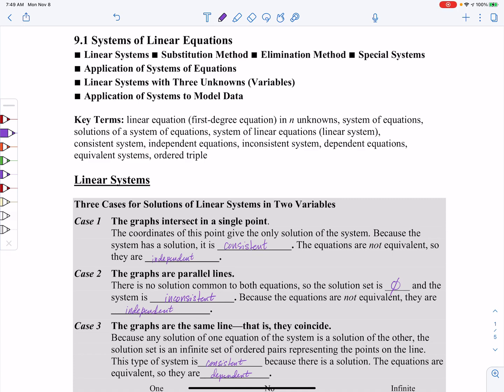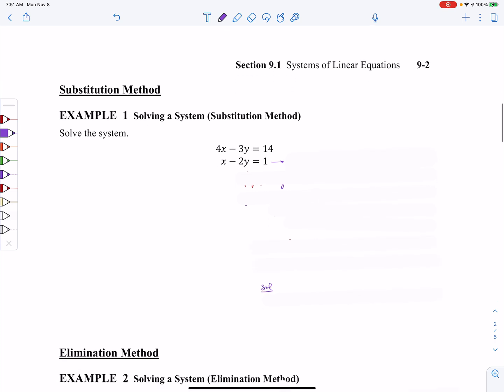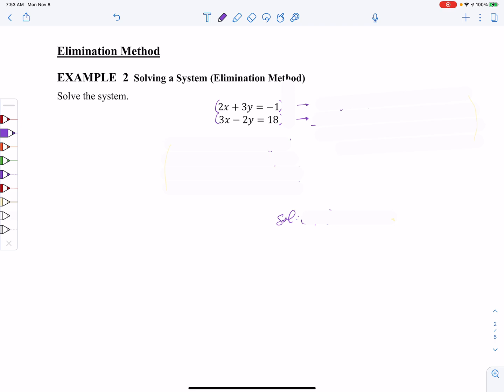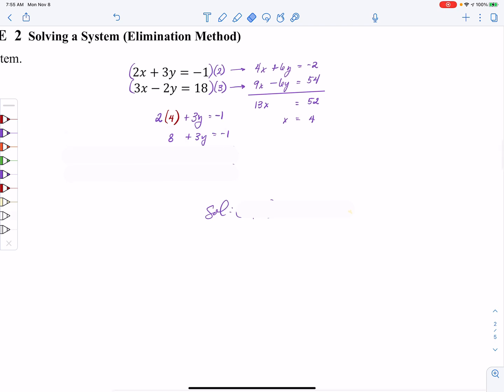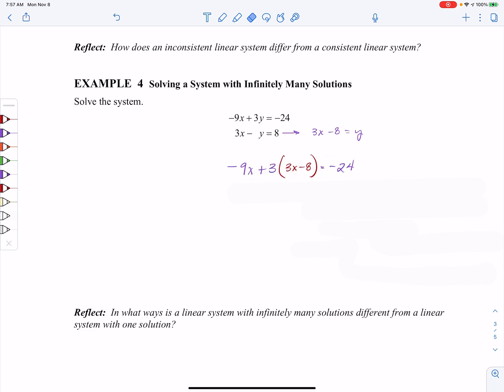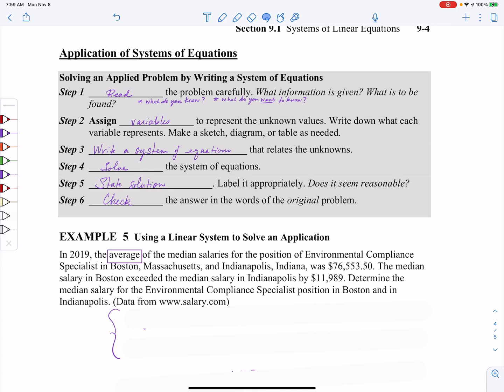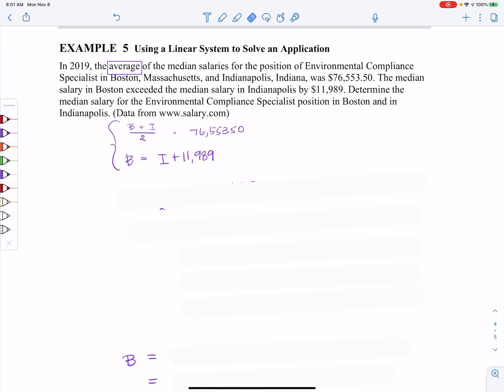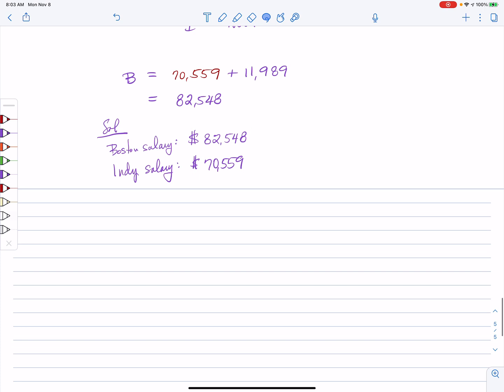Solve Linear Systems (110.9.1)